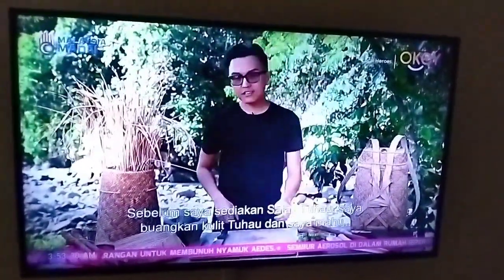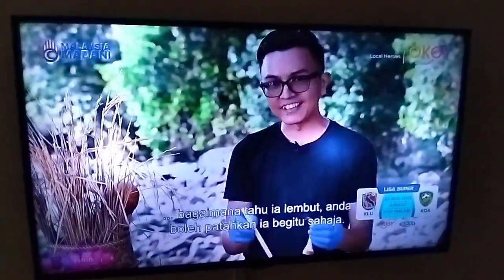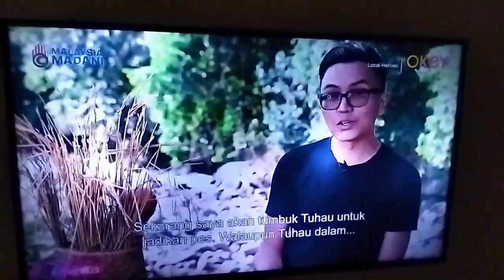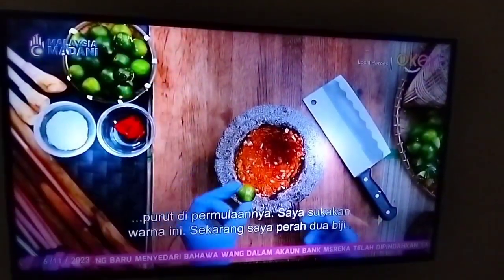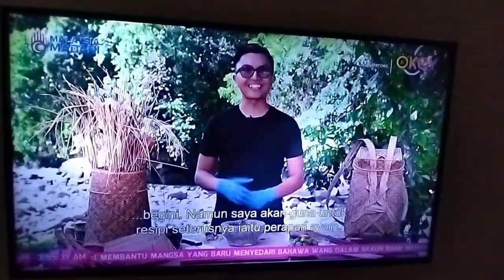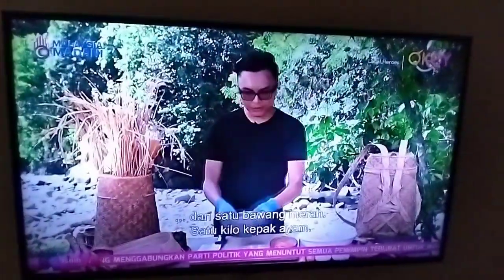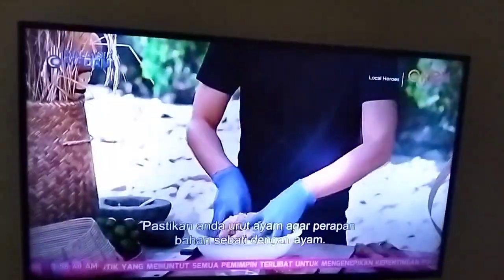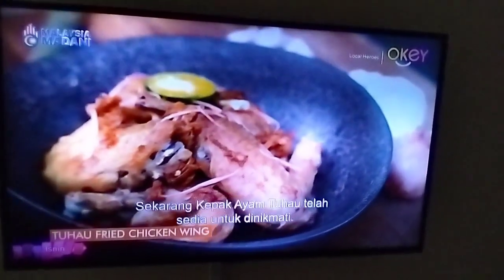Local Heroes - Episode 5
Rancangan Menonoton RTM TV Okey Adventures Romantic Heroes Making Local Heroes Thanks For You